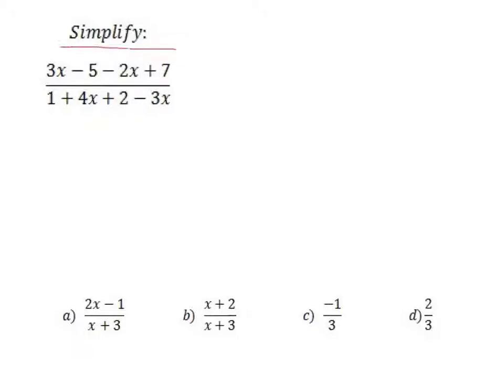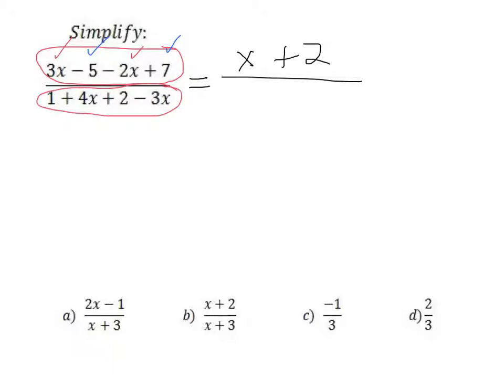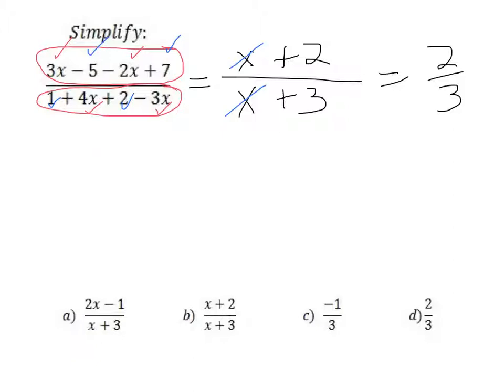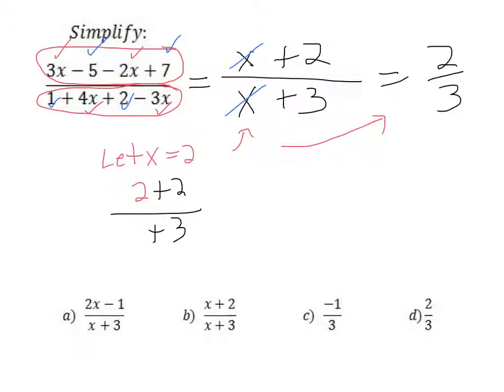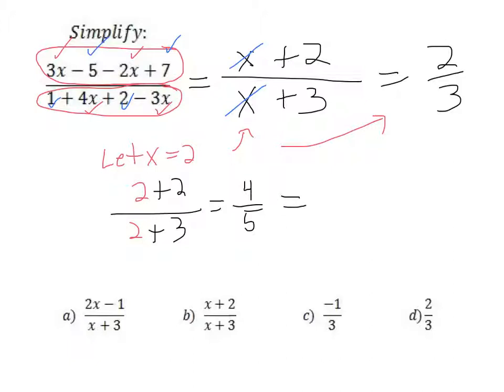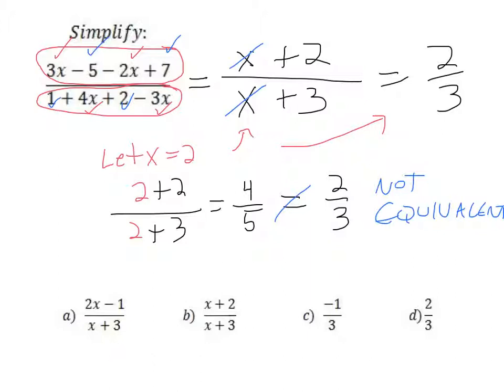Math 0990 2`s technique example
An example of the Module 5 Reality Check